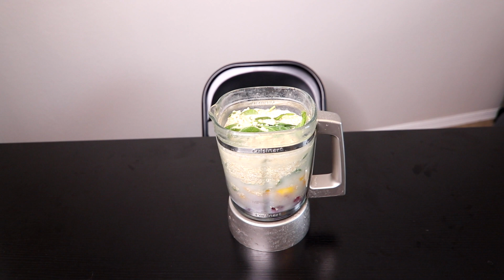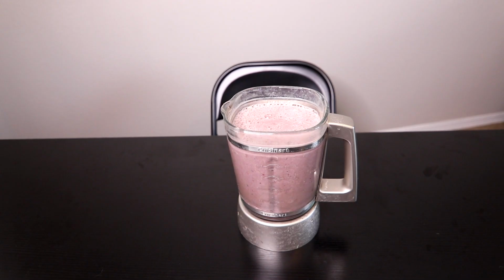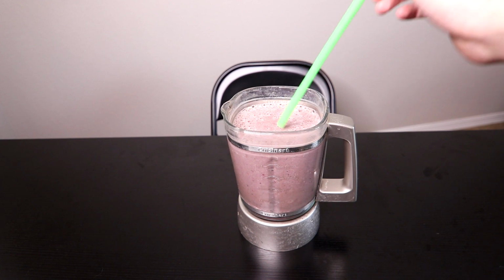My Super Shake Recipe